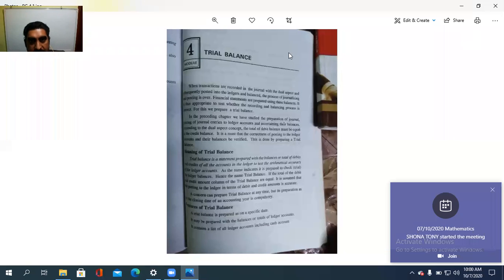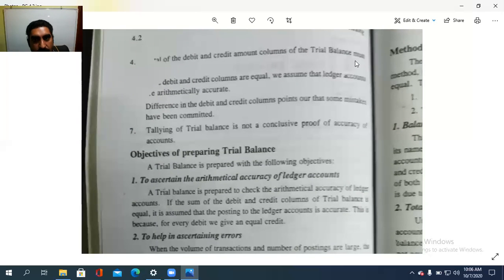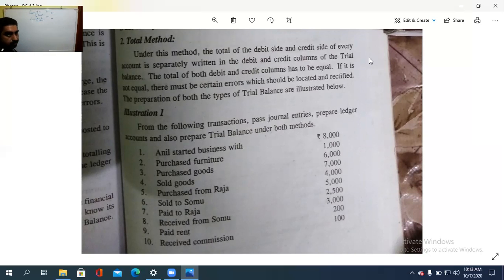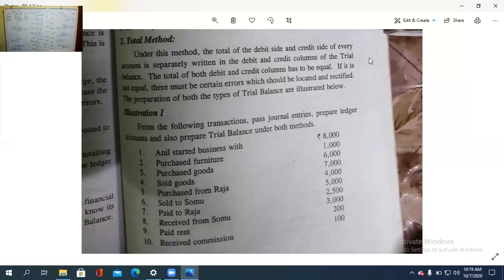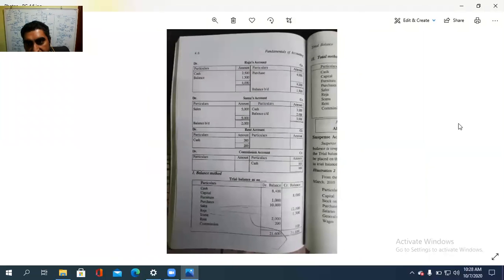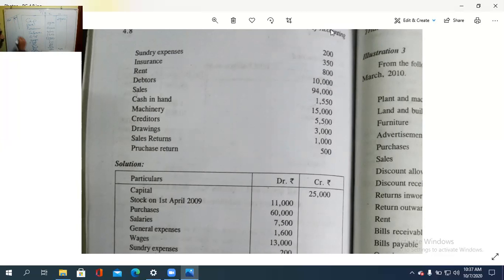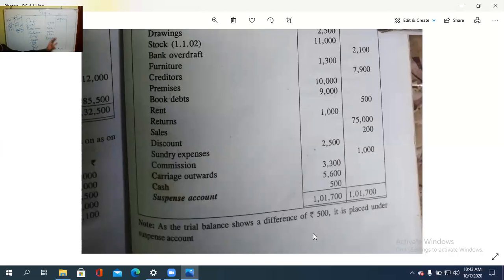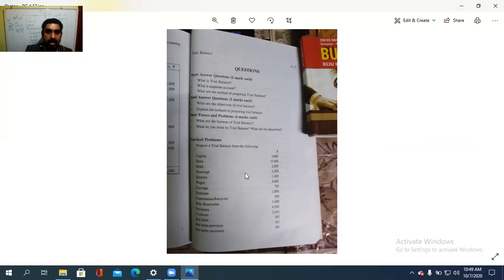OC Accounting 07 10 20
Trial Balance
Suspense Account
Problems